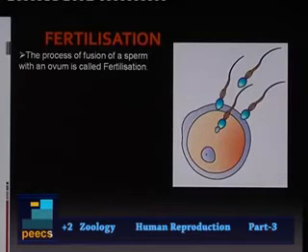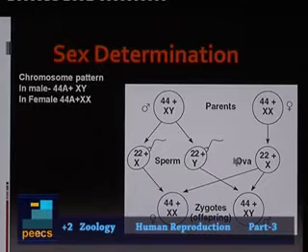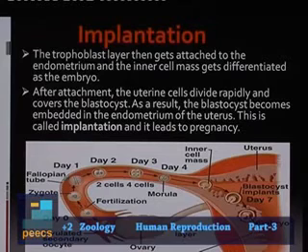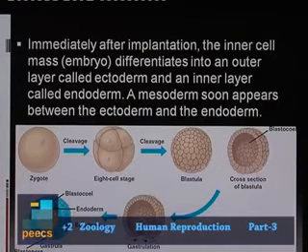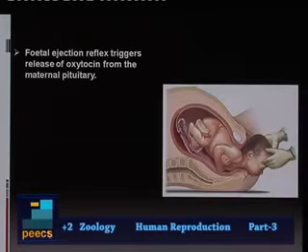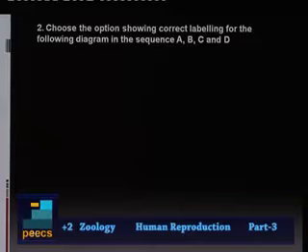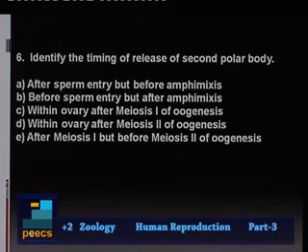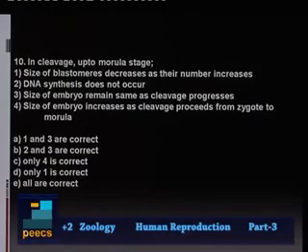Human Reproduction Part 03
Sond year Zoolgy Theory and MCQs. Entrance questions in Zoology for Higher Secondary Students. Class room video for preparation of competitive examinations.